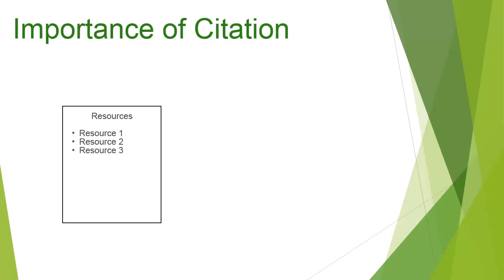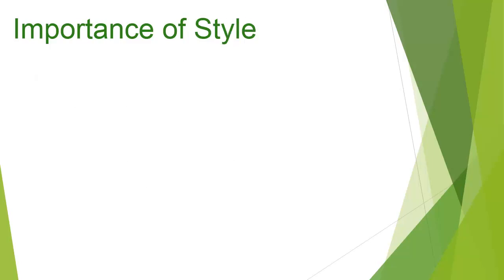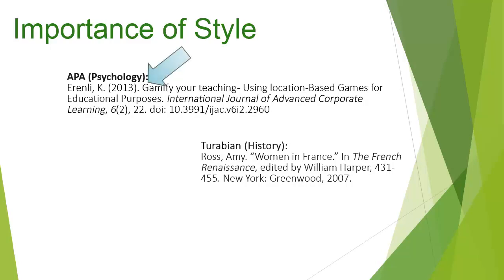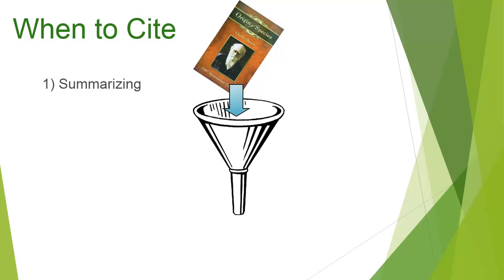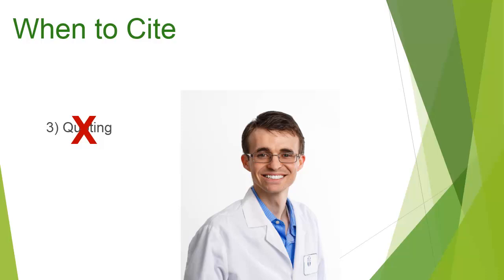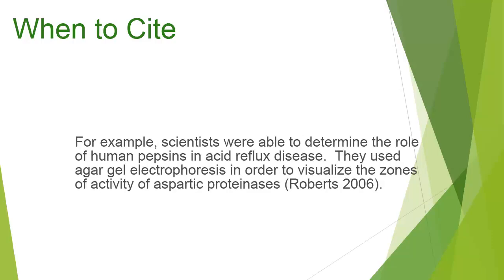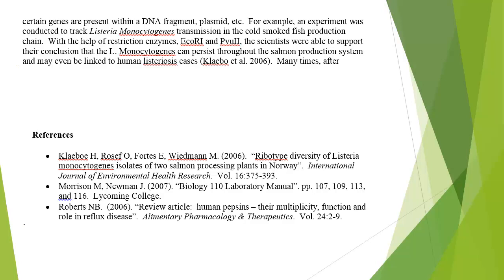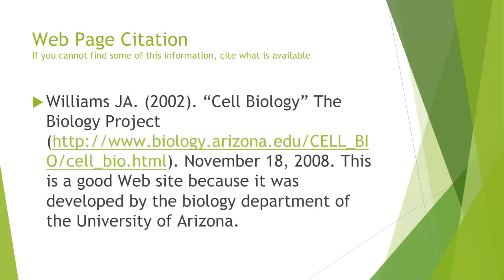Citations for BIO 110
This video will teach you how to cite resources for Lycoming College's BIO 110 course.